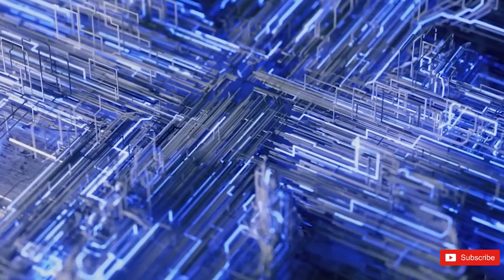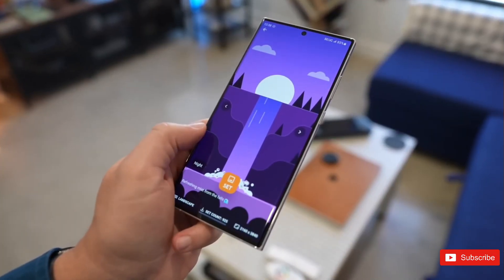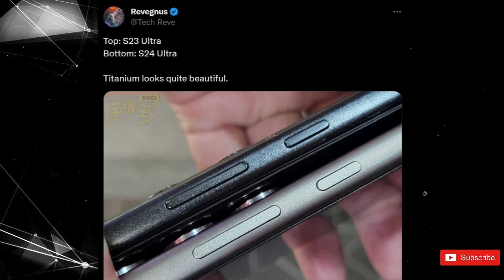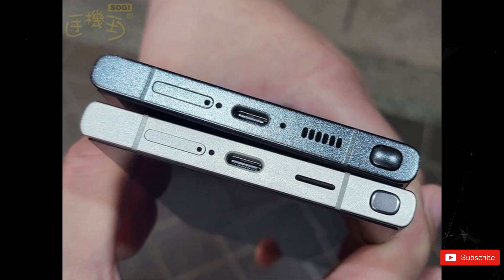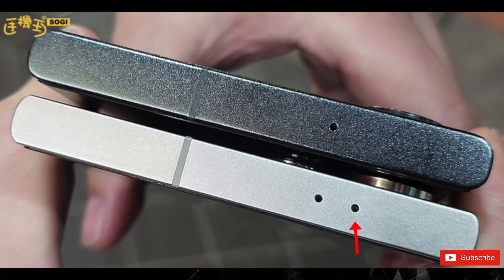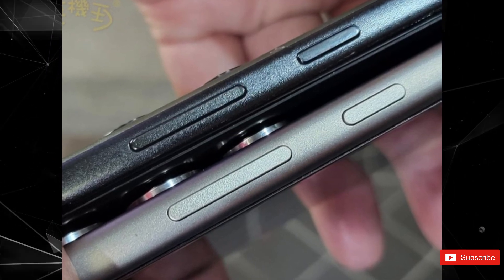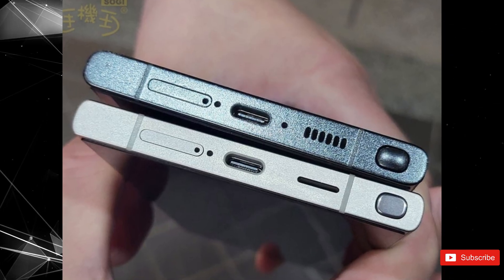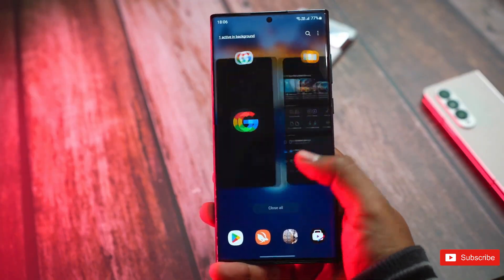Samsung Galaxy S24 Ultra - Live HANDS-ON Images 🔥🔥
Samsung Galaxy S24 Ultra titanium design just leaked in new real-world images. New leaked images allegedly show the Galaxy S24 Ultra side by side with the Samsung Galaxy S23 Ultra, showcasing alterations to the phone’s design and the all-new titanium chassis.